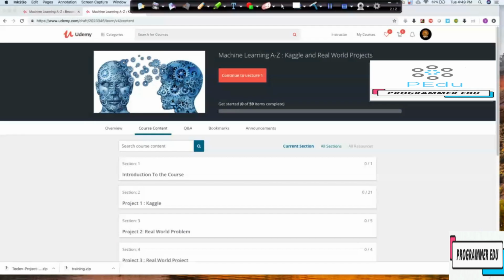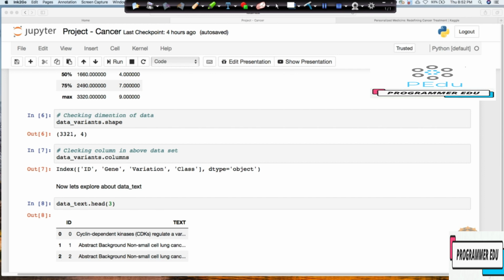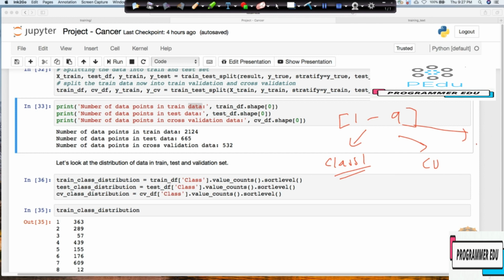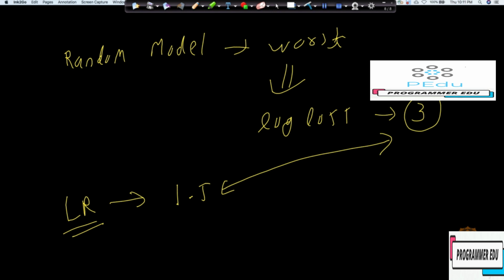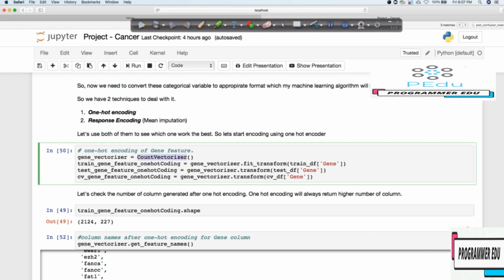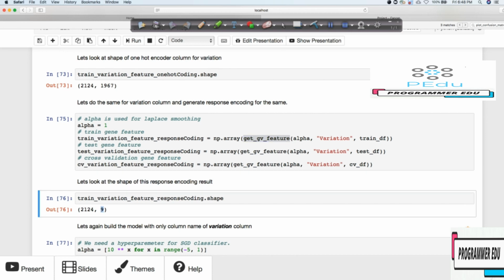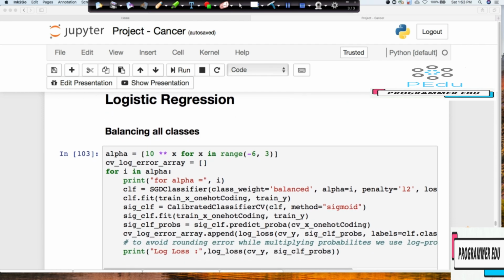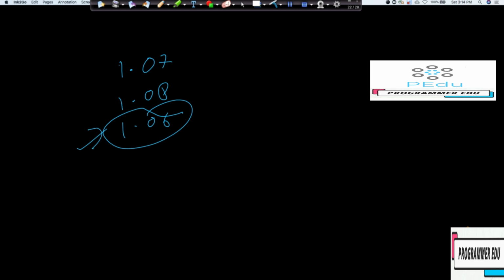Project 1 - Real World Problem and Machine Learning Project on Kaggle | Programmer Edu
1. Introduction to the Problem Statement
2. Playing With The Data
3. Translating the Problem In Machine Learning World
4. Dealing with Text Data
5. Train, Test And Cross-Validation Split
6. Understanding Evaluation Matrix Log Loss
7. Building The Worst Model
8. Evaluating Worst ML Model
9. First Categorical column analysis
10. Response encoding and one hot encoder
11. Laplace Smoothing and Calibrated classifier
12. Significance of the first categorical column
13. Second Categorical column
14. Third Categorical column
15. Data pre-processing before building a machine learning model
16. Building Machine Learning model